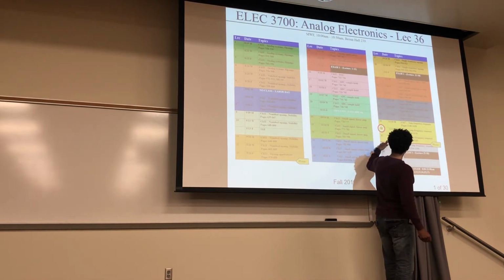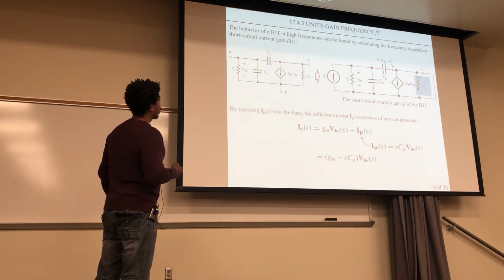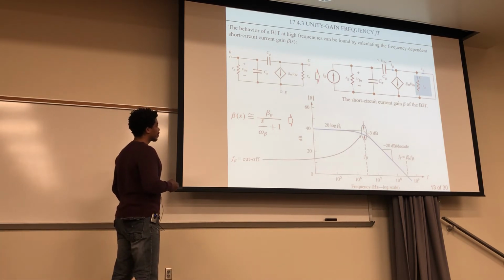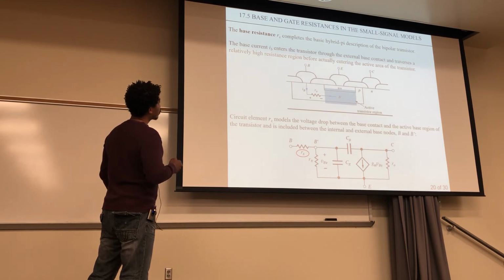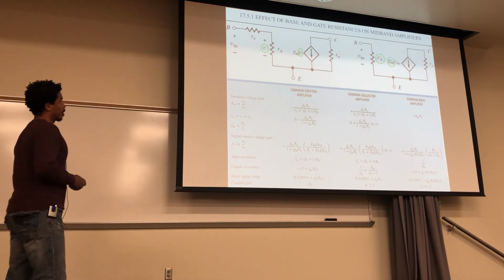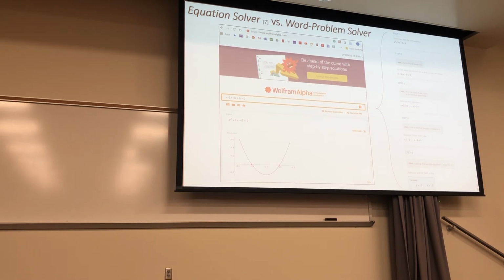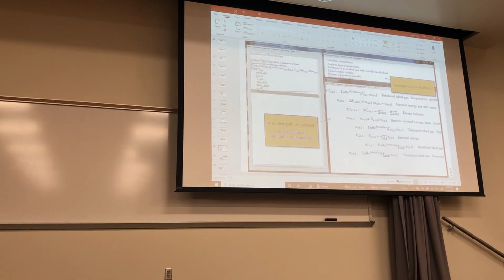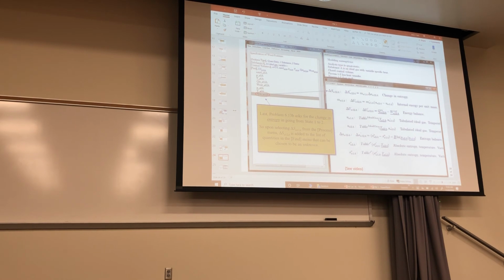Analog 11 20 2019